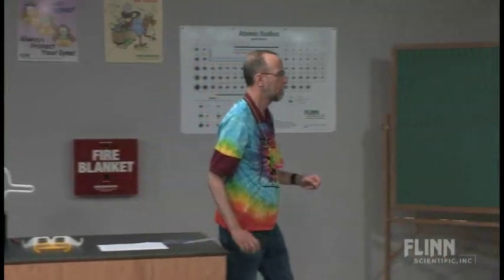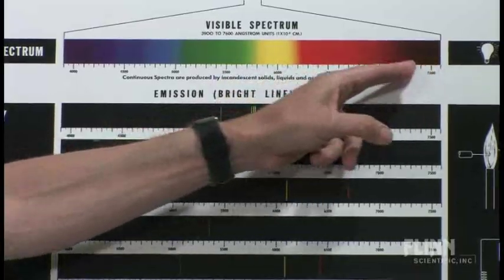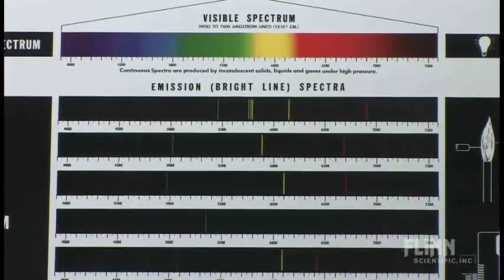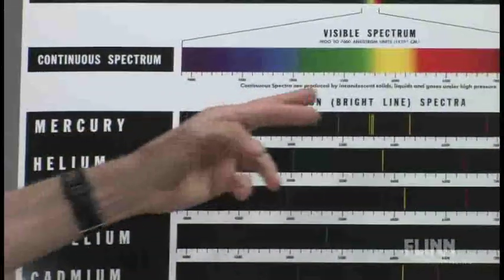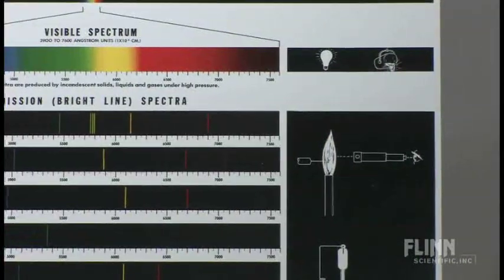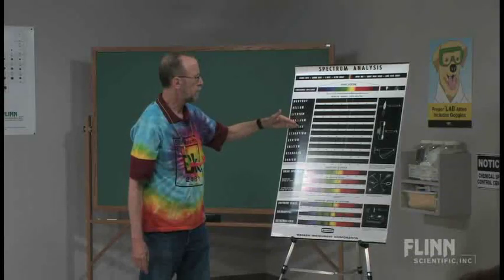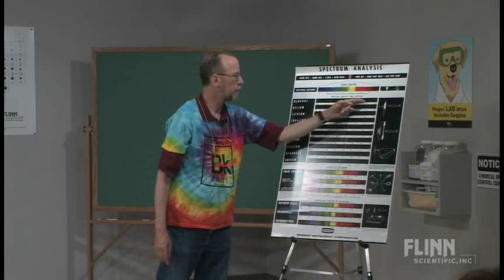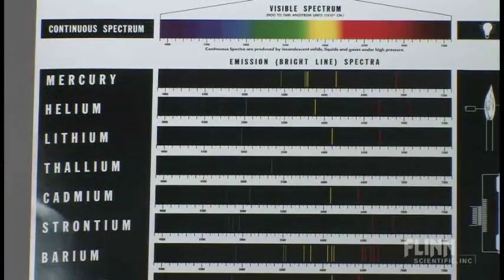Atomic Emission Spectra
View emission spectra from a variety of light sources. Stunning!